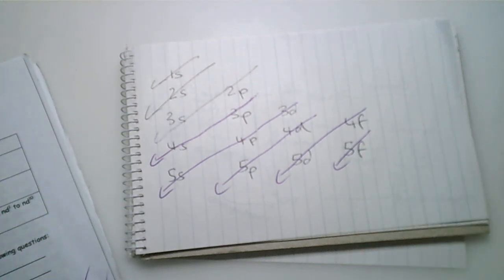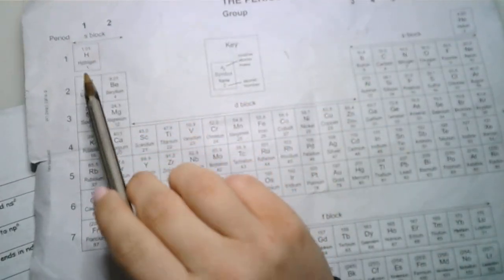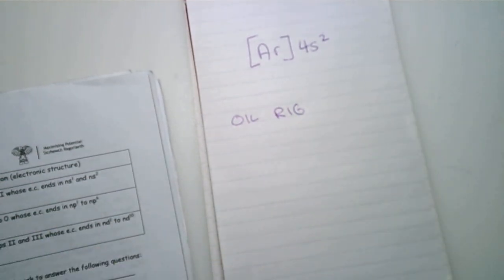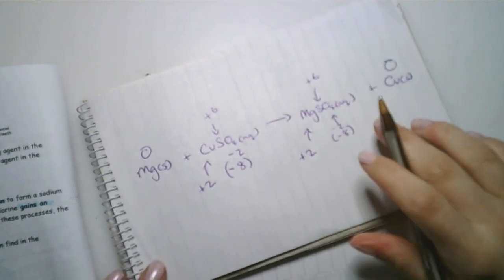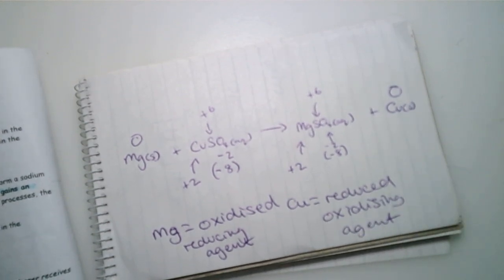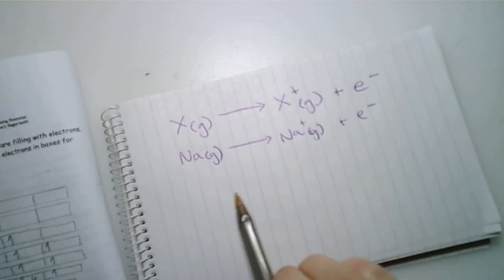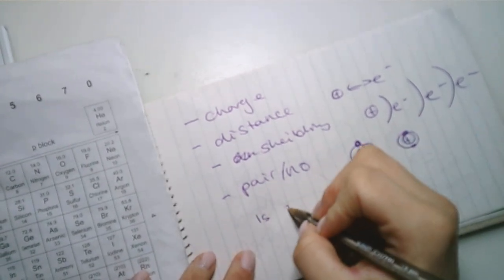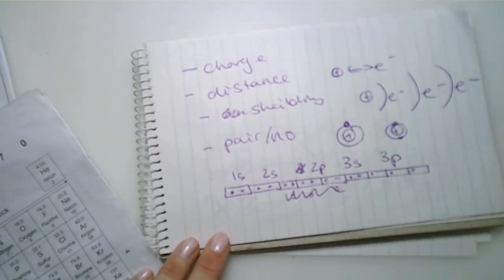The Periodic Table Part1 A level